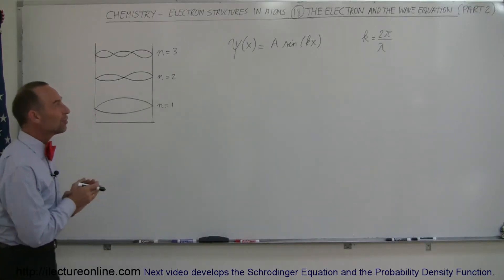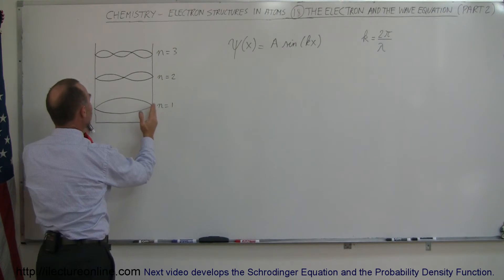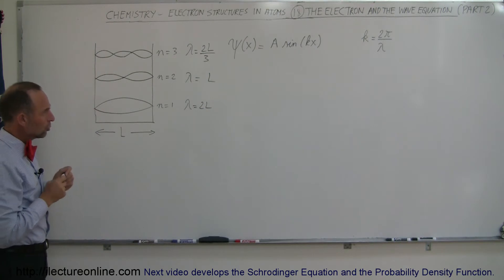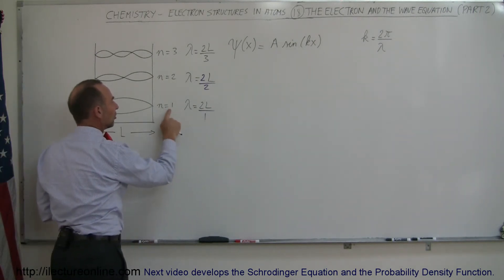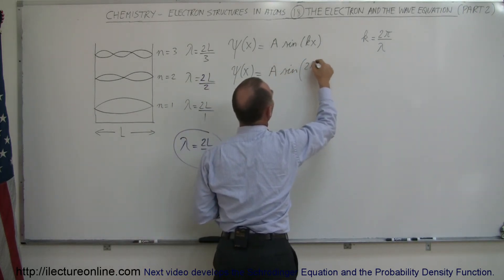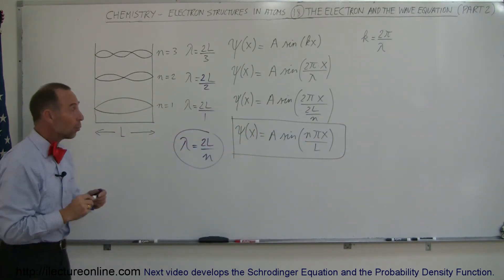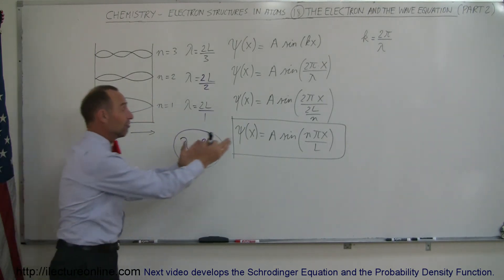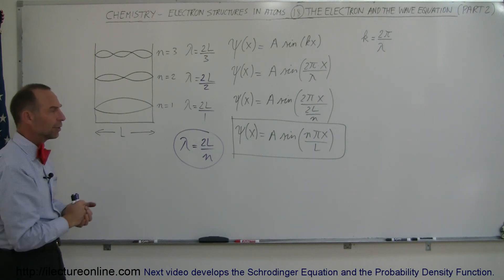Chemistry - Electron Structures in Atoms (18 of 40) The Electron and the Wave Eq: Part 2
In this video I will develop the wave equation for the motion of the electron for different quantum states.